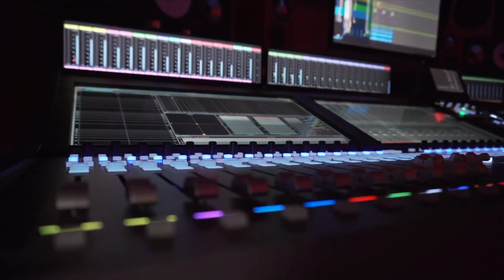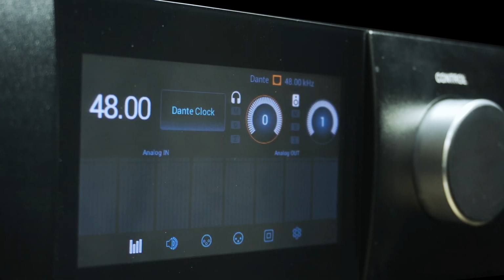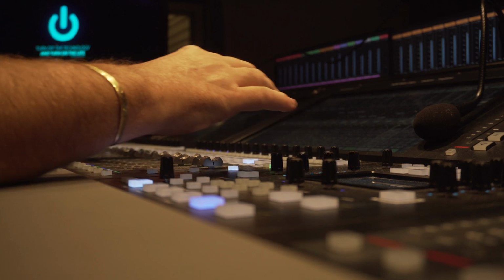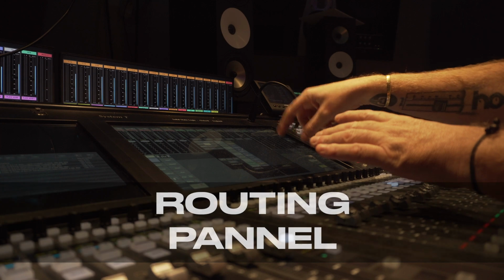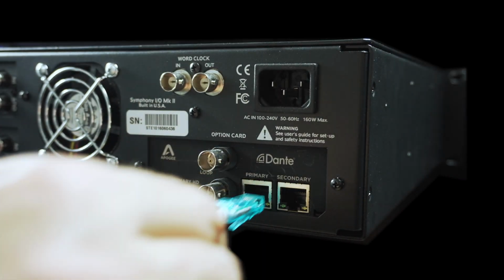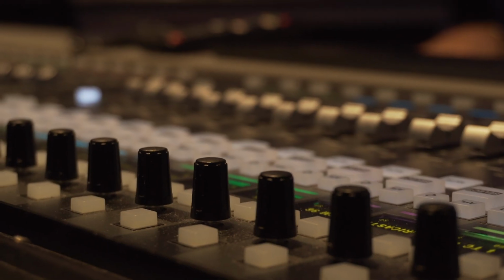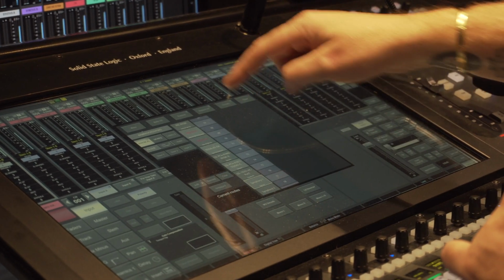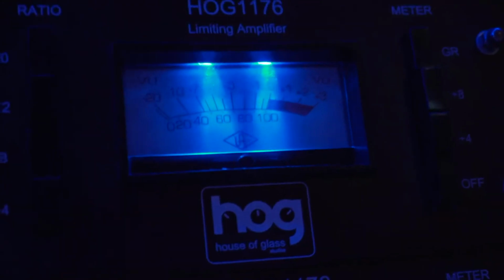Apogee Symphony IO MKII With DANTE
IN this video I show you how you can work in a Dante network with Apogee Symphony IO MKII